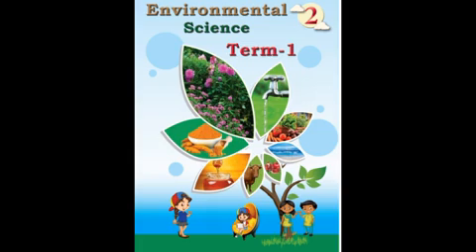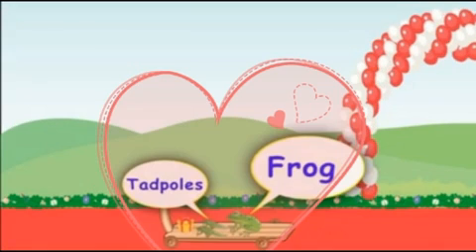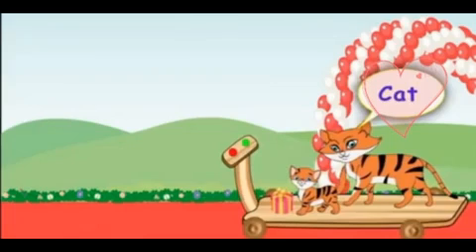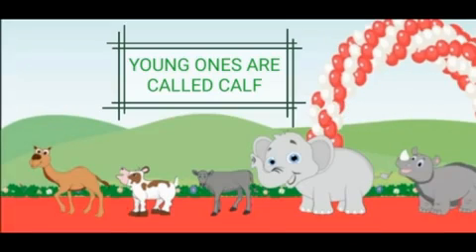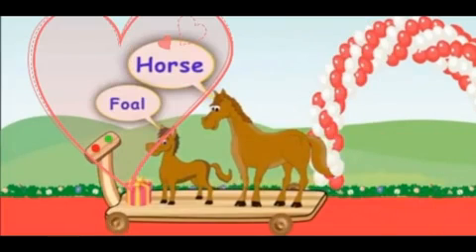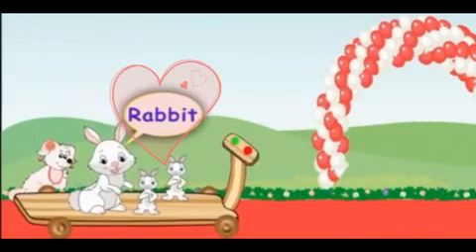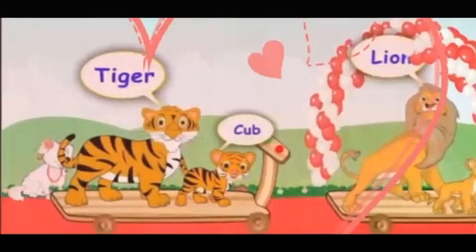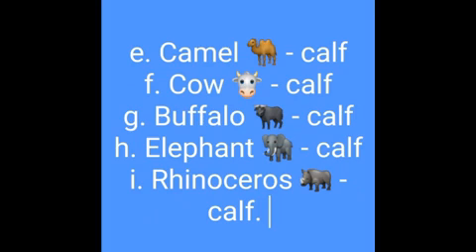IDEAL & ADHARSH GRADE 2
Class - 2
Subject - Evs
Session - 12
Portion heading - Animals and their young ones